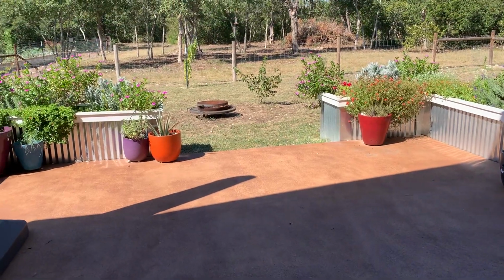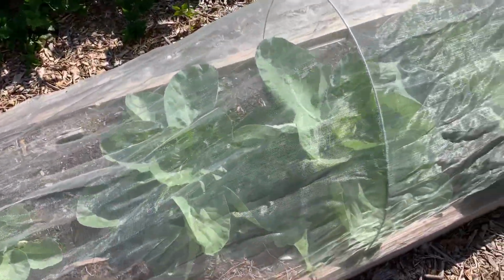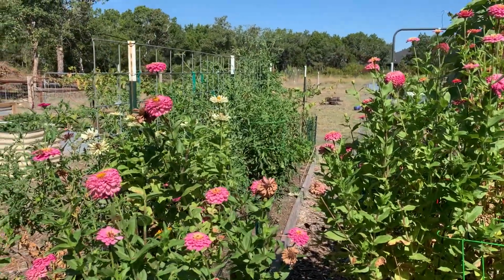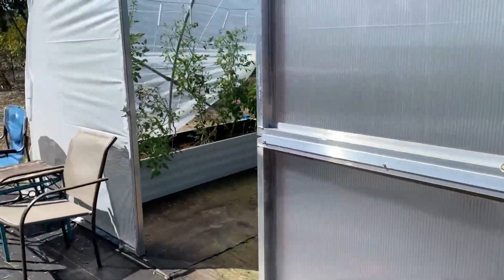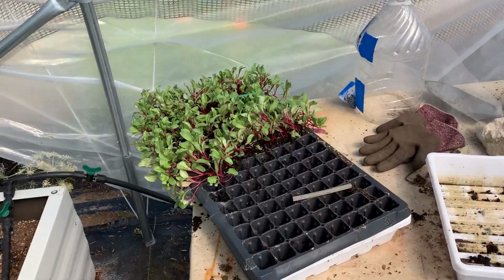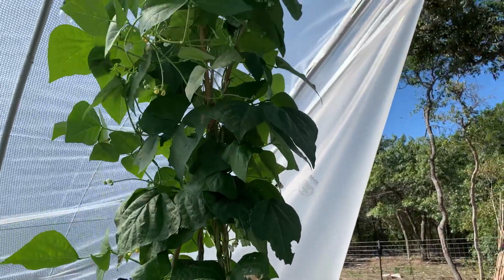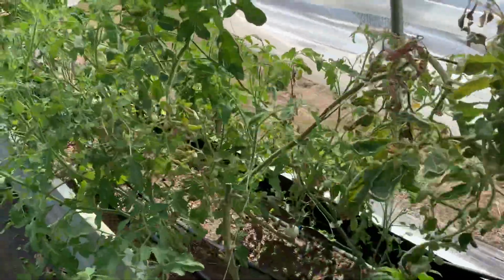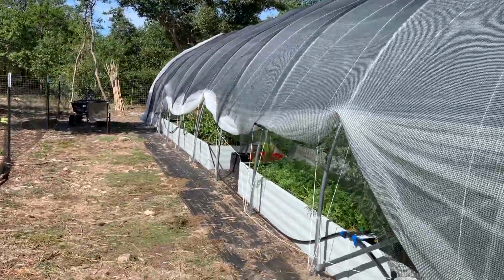September 25, 2015 garden walk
Butterflies and beets